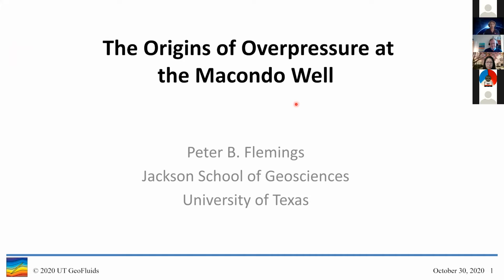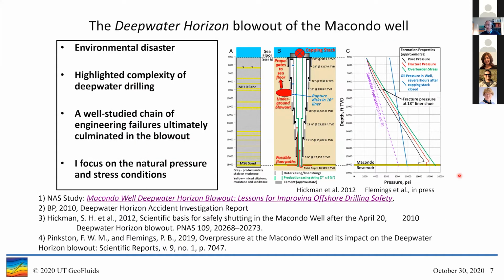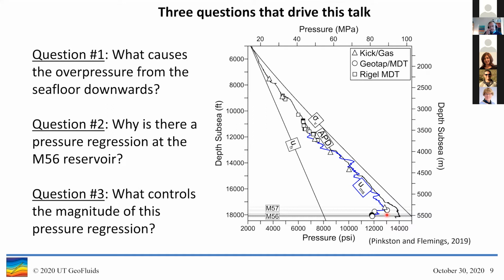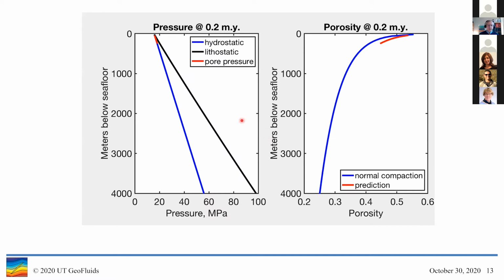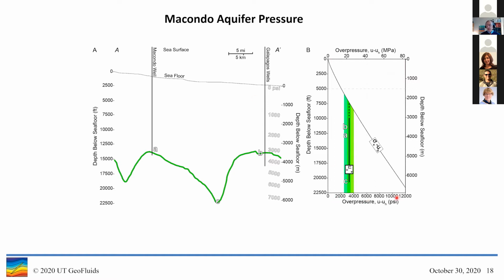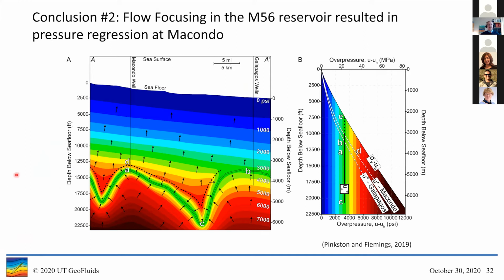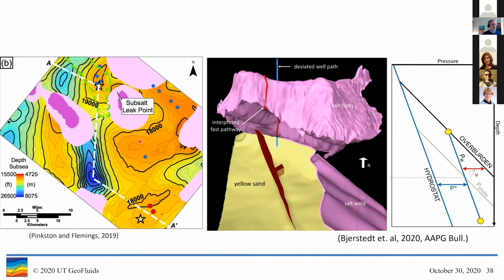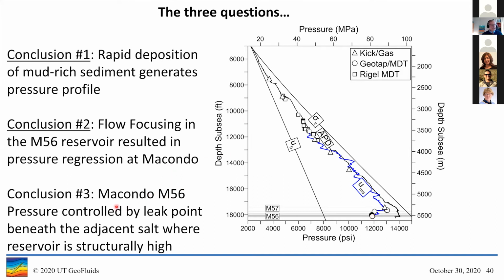The Origins of Overpressure at the Macondo Well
The April 2010 Deepwater Horizon blowout of the Macondo well in the deepwater Gulf of Mexico resulted in the deaths of 11 people and the leakage of about 4 million barrels of oil into the Gulf. This human and environmental catastrophe focused the world on the incredible pressures encountered in the search for hydrocarbons.

Dr. Peter Flemings describes the pressure and stress at Macondo and uses these observations to illustrate three processes that drive pressure. First, he demonstrates how rapid sedimentation of clay-rich sediment generates overpressure. Then, he shows how the regression of pressure and stress regression at the Macondo target is driven by lateral flow within the reservoir. Finally, he illustrates that the absolute pressure at the Macondo reservoir is controlled by natural hydraulic fracturing where the reservoir is structurally elevated. A better understanding of these processes will improve geologists' ability to explore for and produce hydrocarbons and to store carbon dioxide.

Dr. Peter Flemings | The University of Texas at Austin